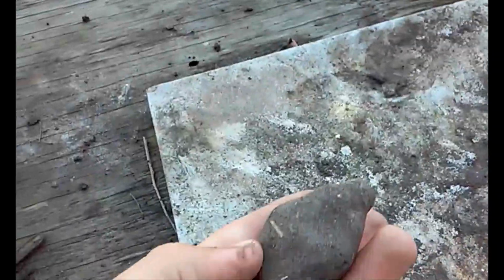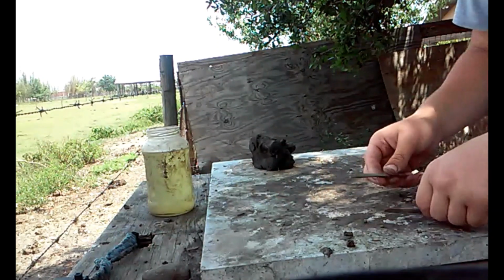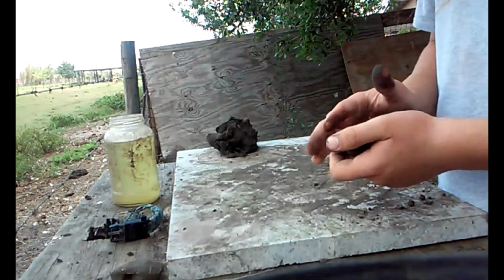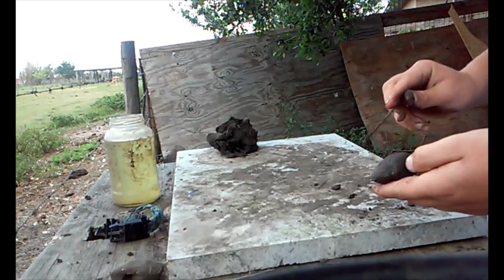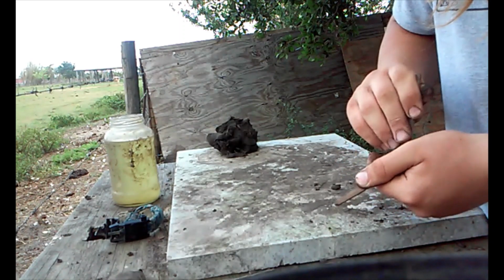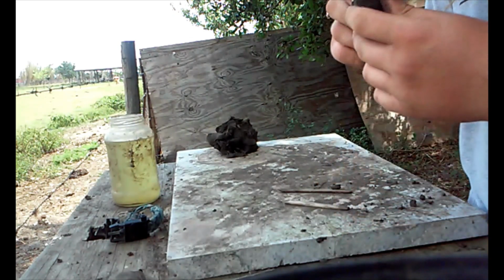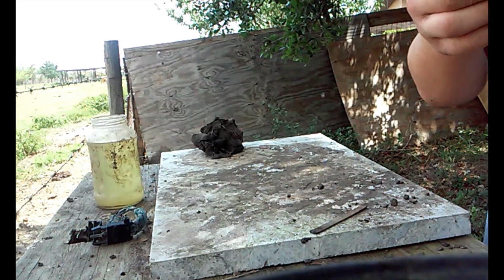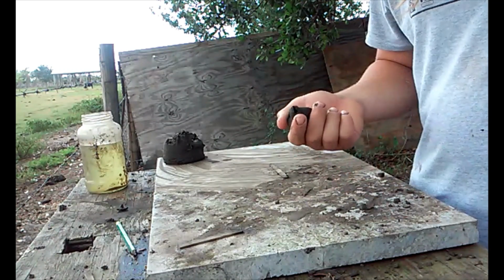how to make a powerful whistle out of clay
today I will show you how to make a powerful survival whistle out of clay